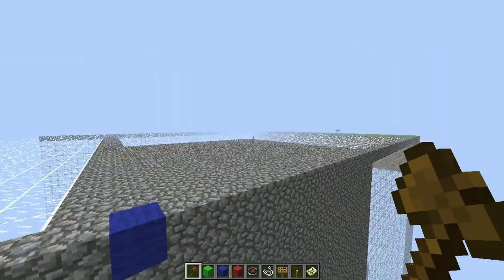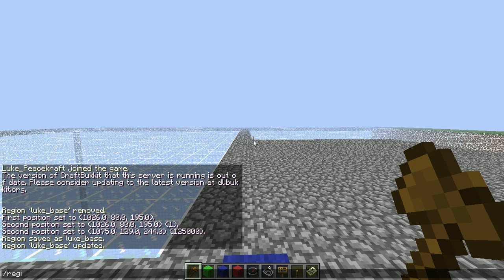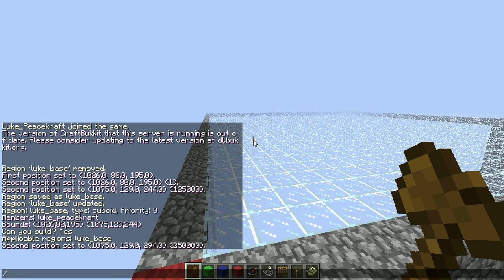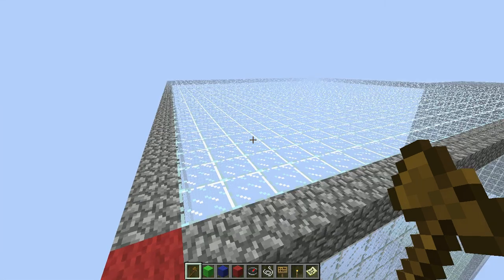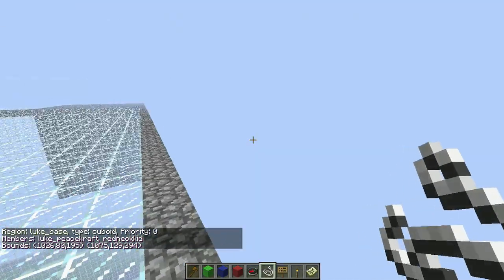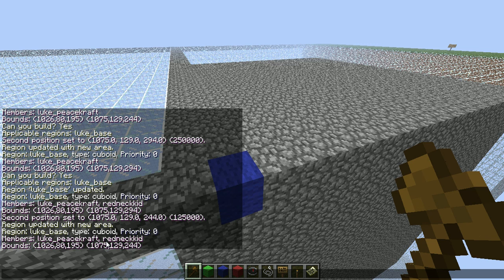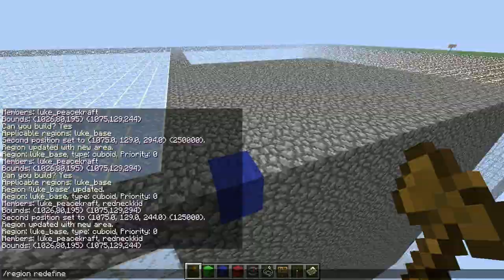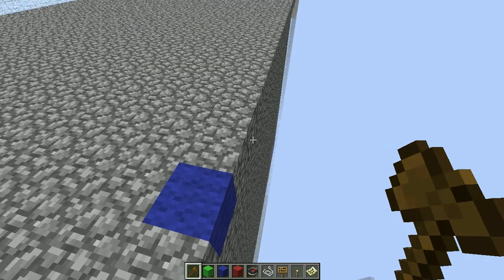Minecraft: How To, WorldGuard Define/Redefine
This is how you define and redefine a region without having to remove all the members and starting over. It saves a lot of time and effort.